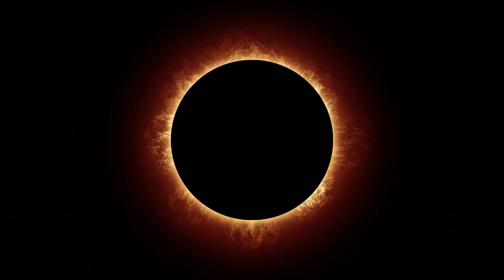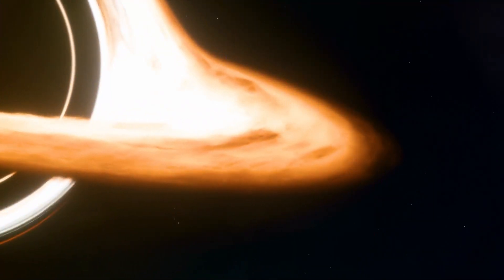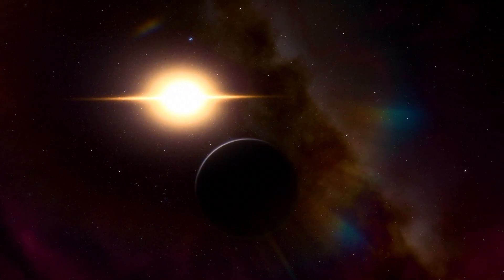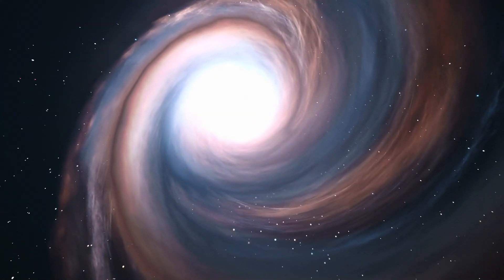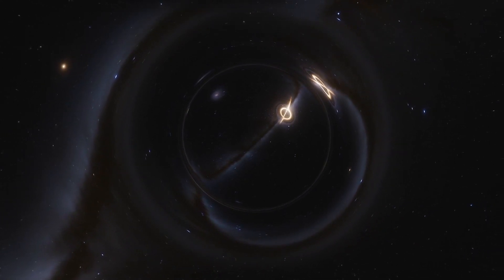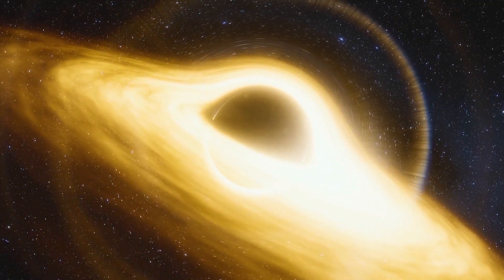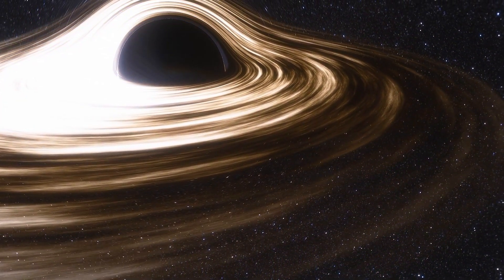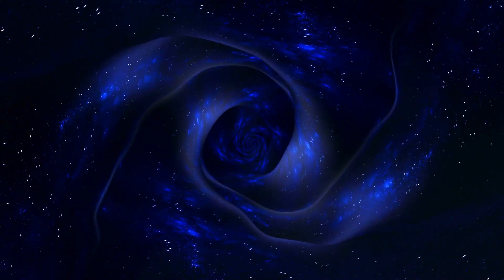Mysterious dark matter: the birth of supermassive black holes in space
Scientists for two decades tried to understand how supermassive black holes, billions of times heavier than the Sun, appeared in the early Universe during the first billion years after the Big Bang.

A new study shows that a mysterious dark matter was involved in their birth. It created streams of cold gas from which the first giant stars appeared, and after their death, the first supermassive black holes.

It is noted that to appear supermassive black hole with a mass of 100 thousand solar masses, it is necessary that a huge star with a mass of 100 thousand solar masses died. For the past 20 years, scientists are trying to figure out what was the basis for the creation of such a huge star and, eventually, a huge black hole.